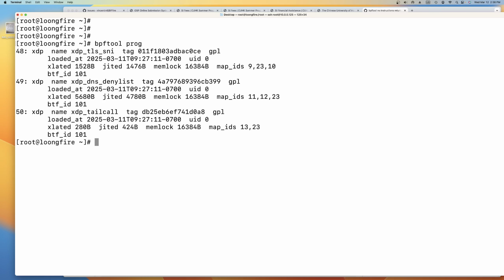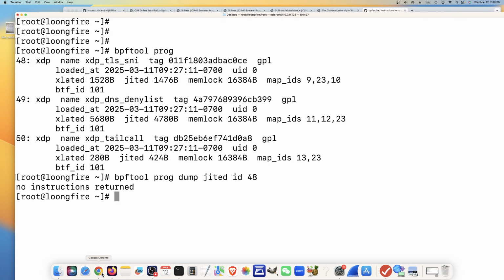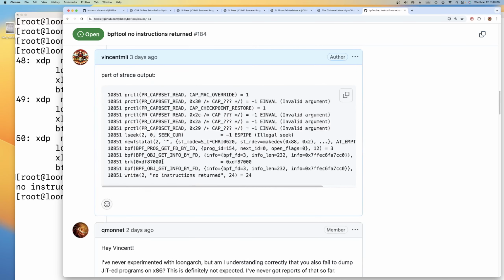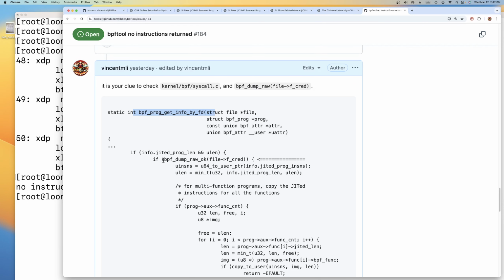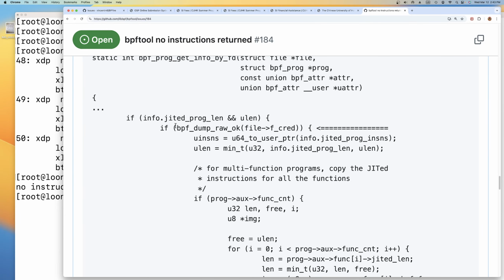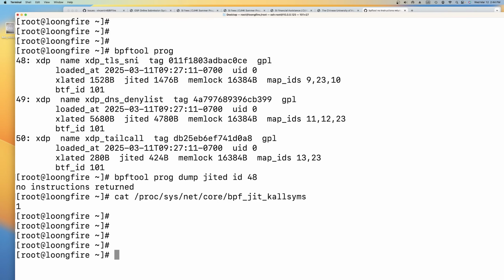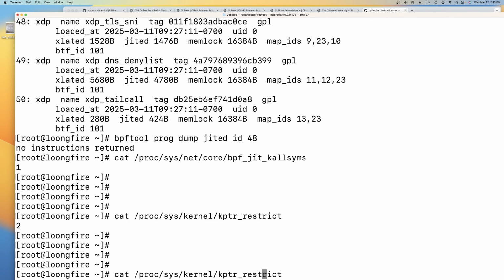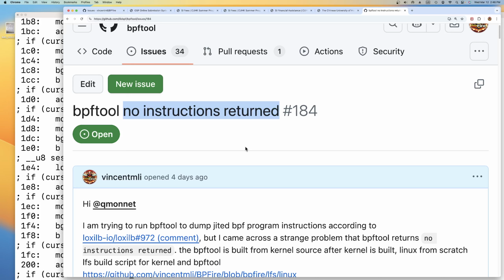Reason bpftool can't dump bpf program jited instruction